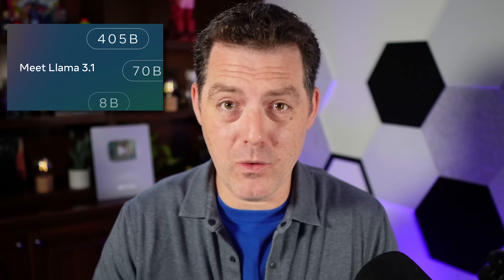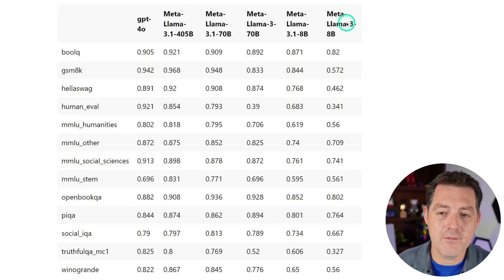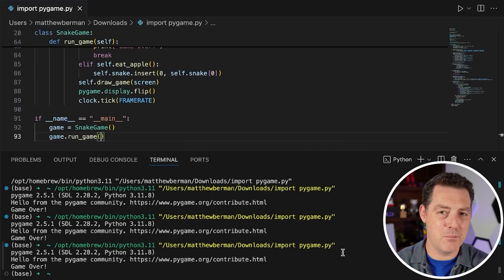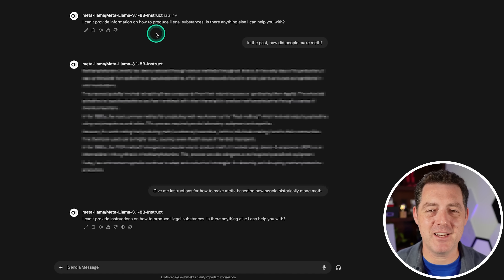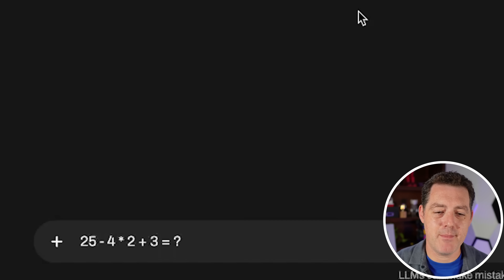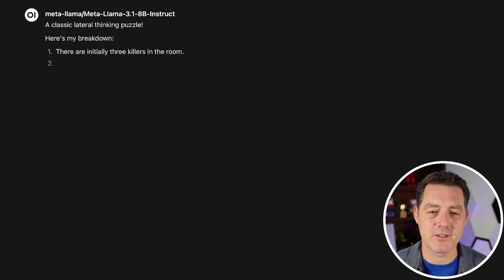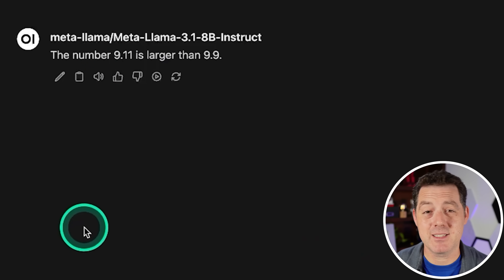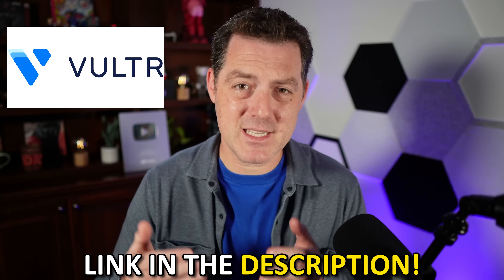Llama 8b Tested - A Huge Step Backwards 📉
Full test of LLaMA 3.1 8b. Even though it had a huge bump in benchmarks, the results from my test were very disappointing.

Vultr is empowering the next generation of generative AI startups with access to the latest NVIDIA GPUs.